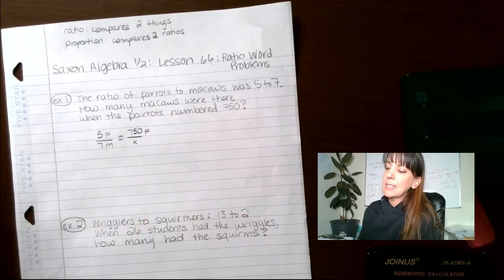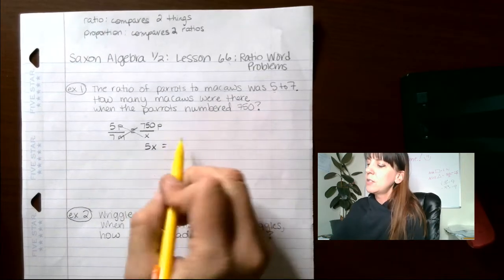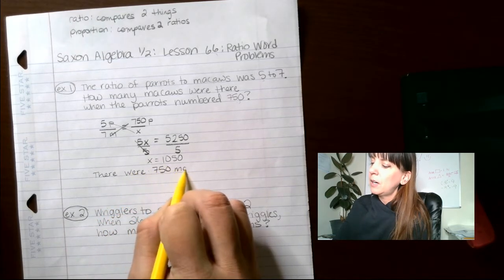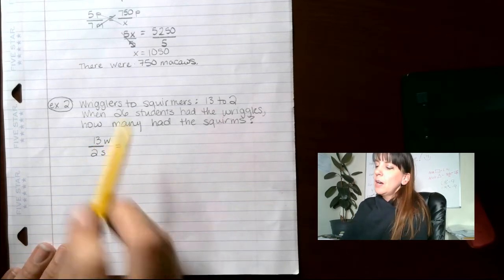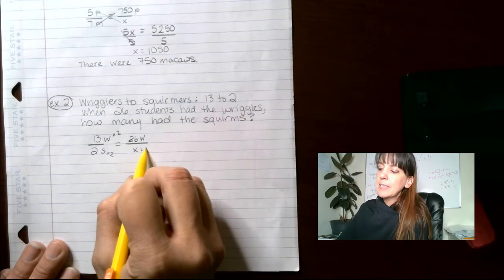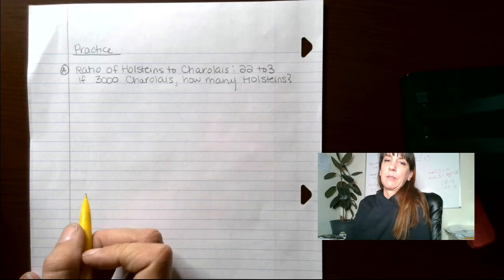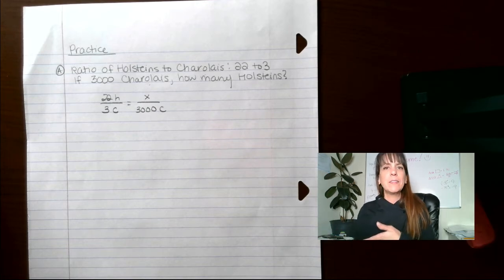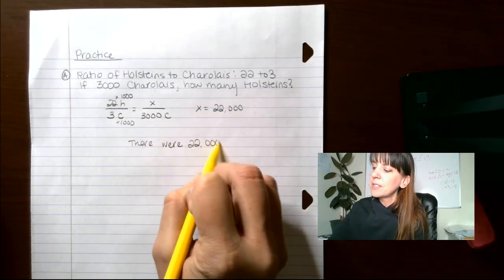Saxon Pre Algebra, Lesson 066, Ratio Word Problems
FYI - I make a slight error in problem number one with the parrots and macaws when I'm writing out the sentence. Whoops!